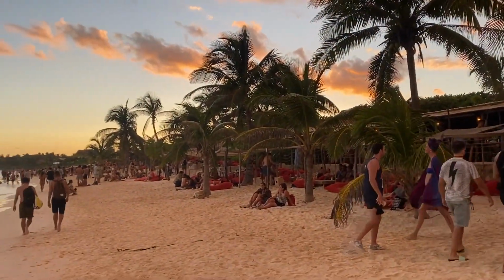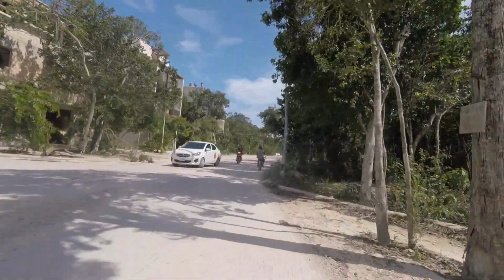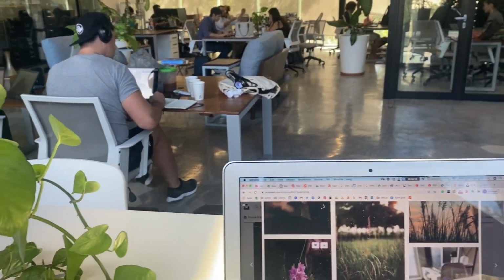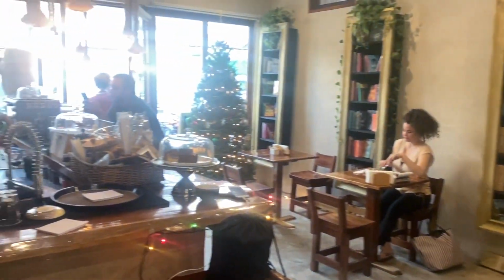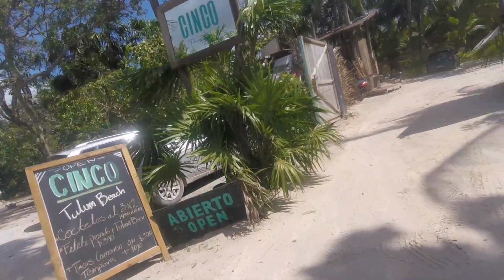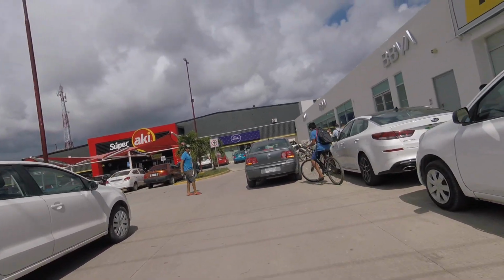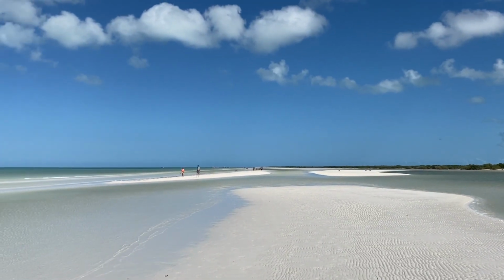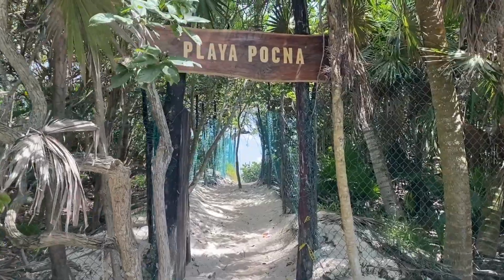The Definitive Digital Nomad Guide to Tulum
This video has everything you need to know to live as a digital nomad in Tulum, from the different neighborhoods, coworking spaces, grocery stores, and gyms. I also share some of my favorite beaches, cenotes, and spots for food and drinks.

About me: I'm a digital nomad currently living in Mexico. 🇲🇽

This channel is all about my adventures and the things I learn along the way which I'll be sharing with you.